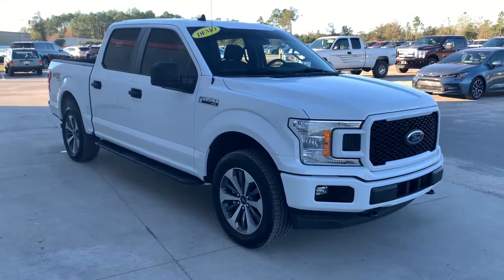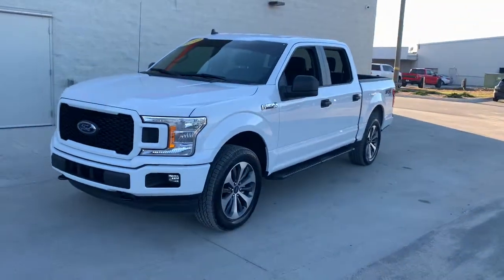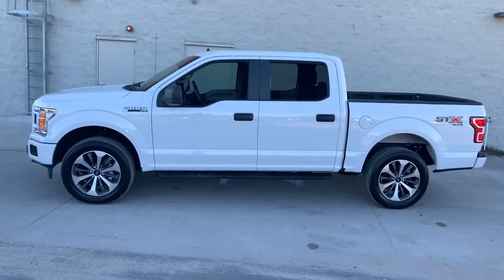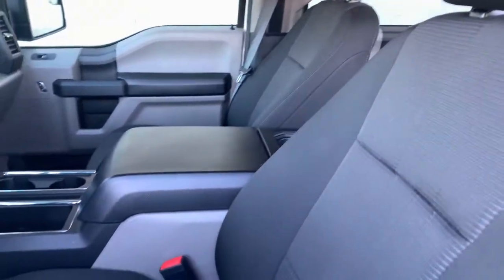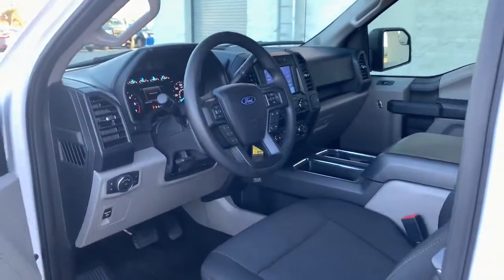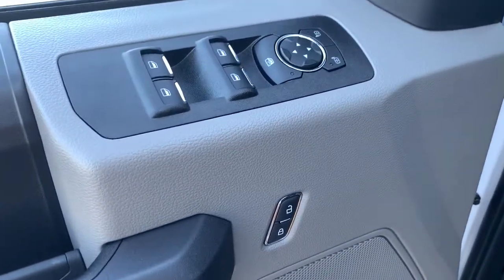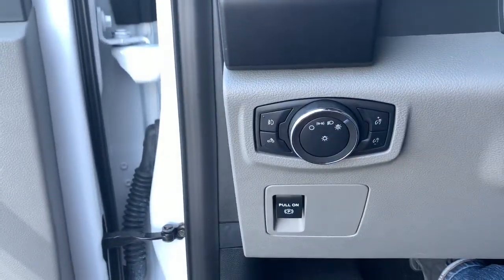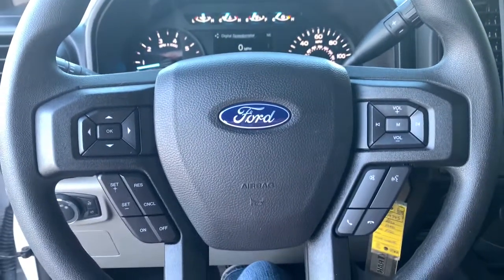2020 Ford F-150 Jacksonville, Orange Park, Gainesville, Ocala, Kingsland GA LFA34745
Oxford White New 2020 Ford F-150 available in Kingsland, Georgia at Murray Ford of Kingsland. Servicing the Jacksonville, Orange Park, Gainesville, Ocala, Lake City, FL area.

15 YEAR/ 150,000 CERTIFIED NATIONWIDE WARRANTY COMPLIMENTARY WITH PURCHASE.brbrFactory MSRP: $48,705 Oxford White 2020 Ford F-150 XL Priced below KBB Fair Purchase Price! $6,152 off MSRP! 4WD. Price includes: $1000 - Special Package Retail Customer Cash. Exp. 01/04/2021 $1250 - F-Series Retail Customer Cash. Exp. 01/04/2021 $1500 - Bonus Customer Cash. Exp. 01/04/2021